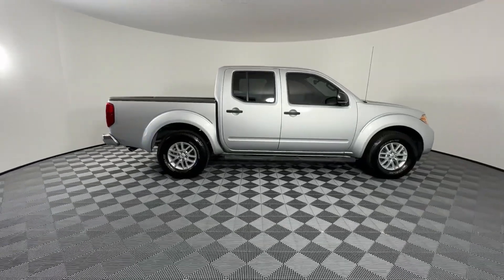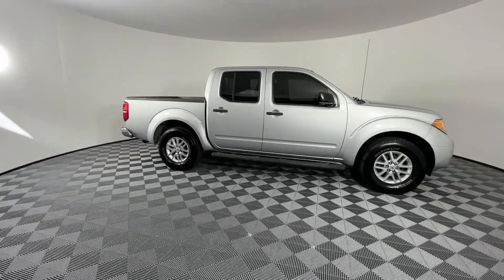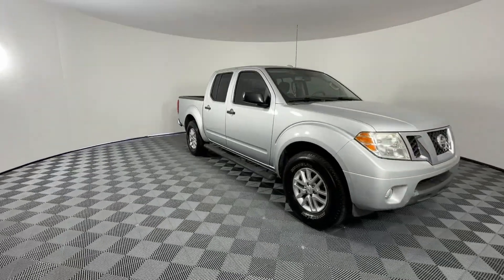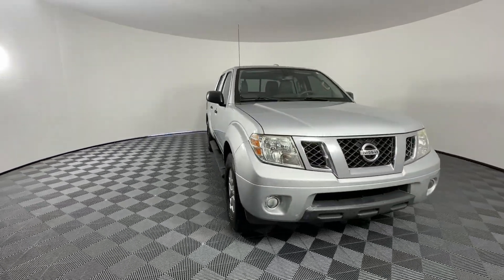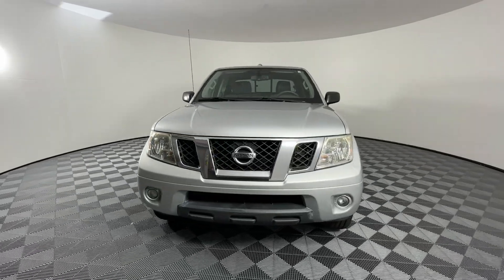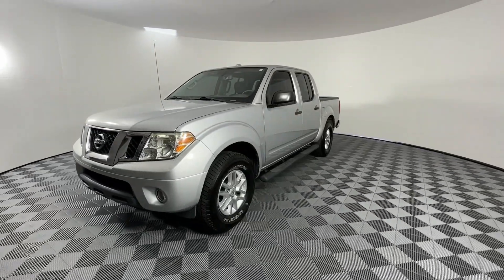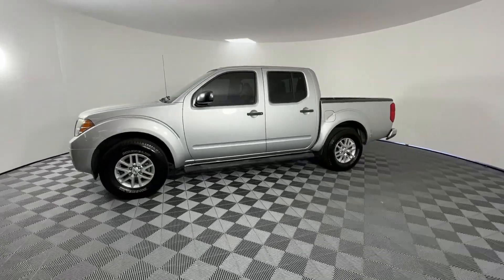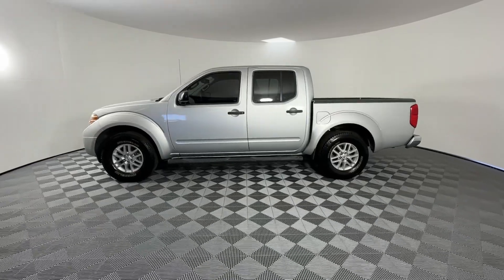2015 Nissan Frontier St. Petersburg, Tampa, Clearwater, Palm Harbor, Largo, FL 81P983A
Brilliant Silver Used 2015 Nissan Frontier SV available in St. Petersburg, Florida at Crown Nissan. Servicing the Tampa, Clearwater, Palm Harbor, Largo, FL area.

Crown Nissan
5151 34th Street North

This 2015 Nissan Frontier SV in Brilliant Silver features: Certified. CARFAX One-Owner.brbrbrWhat is Live Market Pricing? No pricing games just our best price. We dynamically price our vehicles to be highly competitive and unquestionably fair compared with any vehicle like ours. Confidence and peace of mind. Now thats a sweet value! Plus sales tax tag and titling and dealer service fee of $999.00 which represents cost and profits to the selling dealer for items such as cleaning inspecting adjusting new vehicles and preparing documents related to the sale.